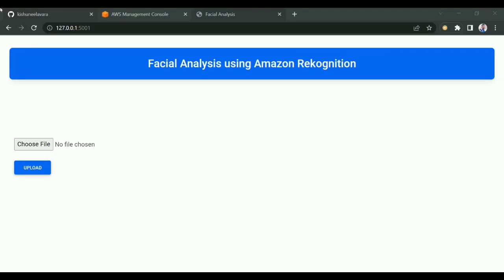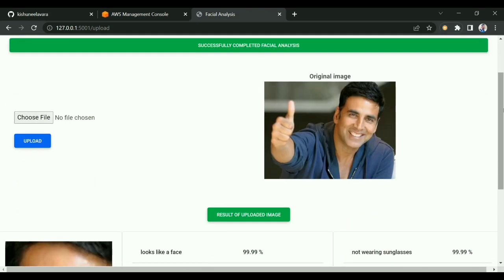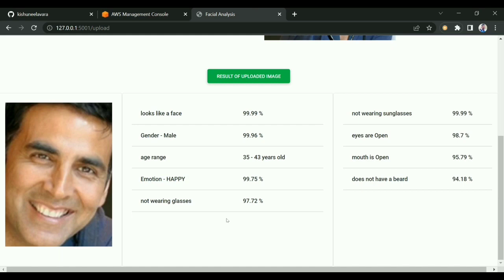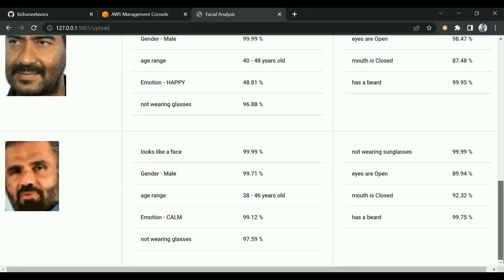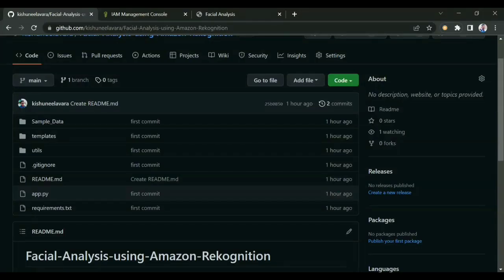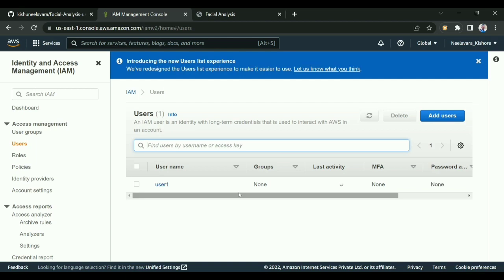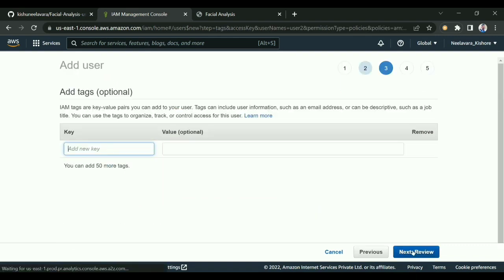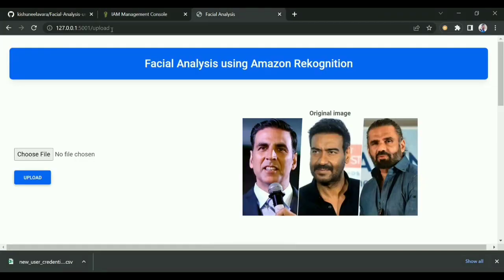Facial Analysis using Amazon Rekognition | Python | Flask UI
Hi All,

Topics Covered-
1  how to  do the Facial Analysis in an image using  Amazon rekognition using python and flask
2 how to  do the Gender Detection in an image using Amazon rekognition using python and flask
3 how to  do the Emotion Detection in an image using Amazon rekognition using python and flask

Use python 3.7.9

1 Create aws account if not created yet. Link - for creation

2 Create a user using IAM management Console in aws account with one Policy named as AmazonRekognitionFullAccess After creating user it will provide a csv file which contains credentials .

csv file name - new_user_credentials.csv

3 Download csv file and copy that file to Facial-Analysis-using-Amazon-Rekognition Directory

4 Install all library mentioned in requiremets.txt

5 then run app.py file.

If any help required to create similar application contact below number